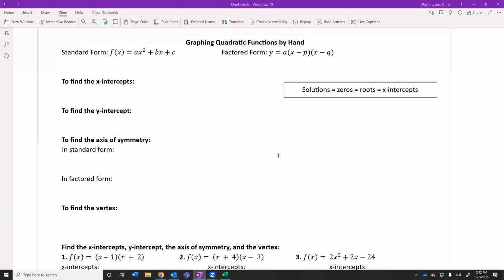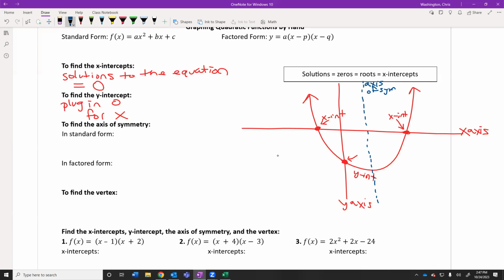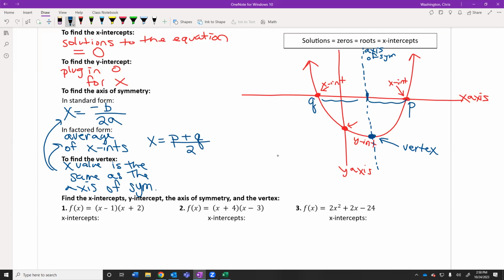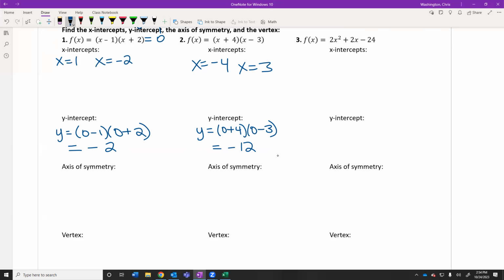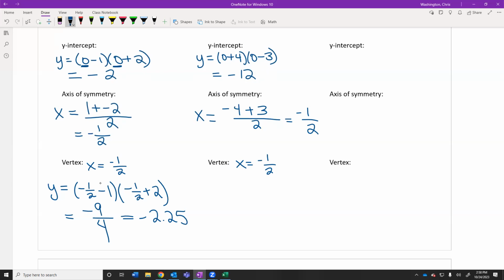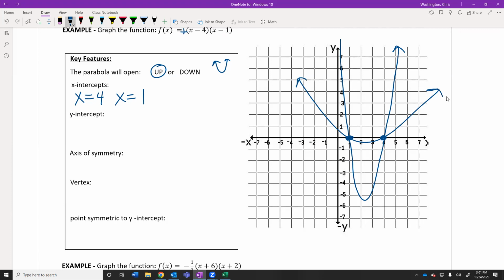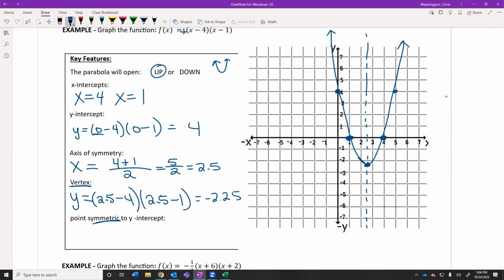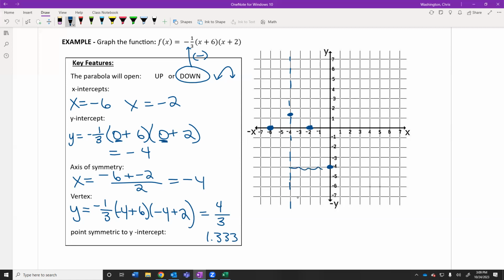Graphing Quadratics in Factored Form